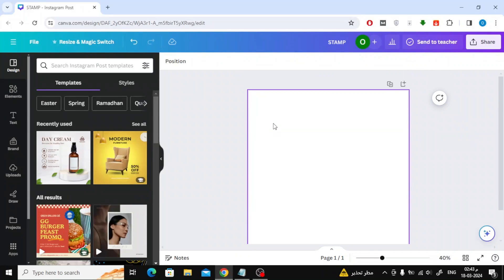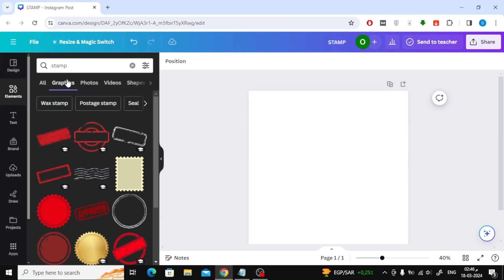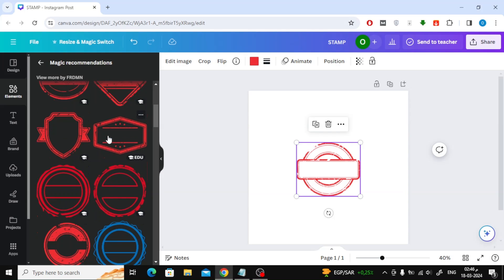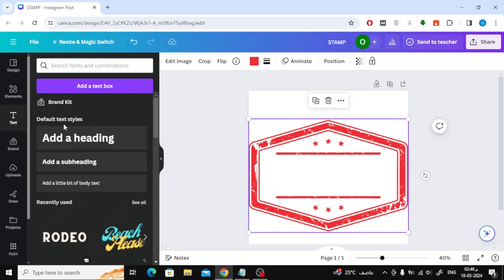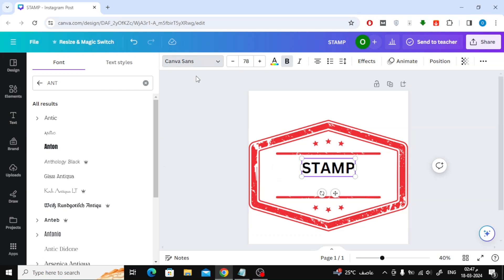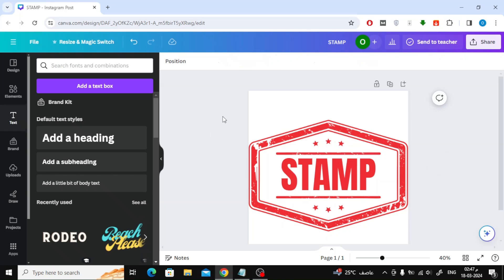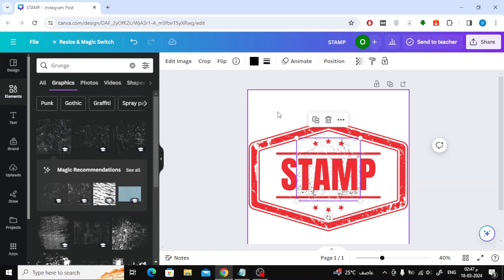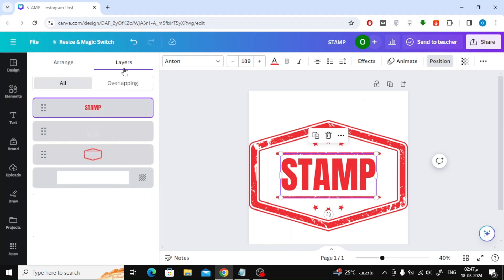How To Make Stamp In Canva Tutorial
Welcome to our step-by-step tutorial on how to design and create custom stamps using Canva, the ultimate graphic design tool! In this video, we'll guide you through the process of crafting personalized stamps that add a unique touch to your projects, whether it's for branding, crafting, or simply adding flair to your designs.